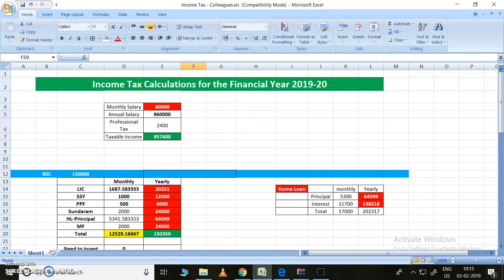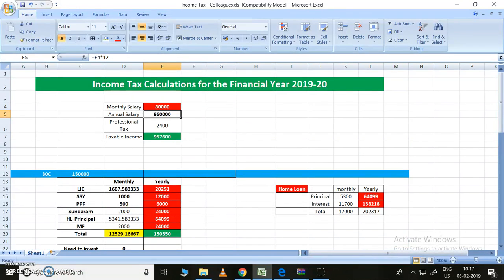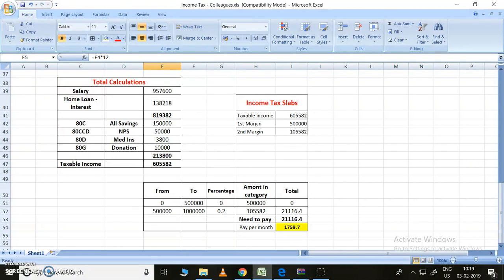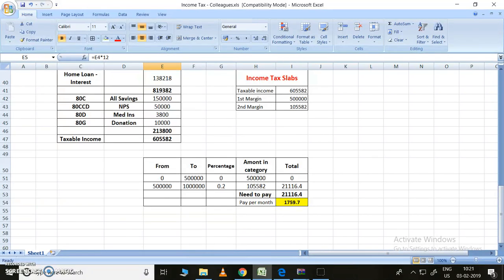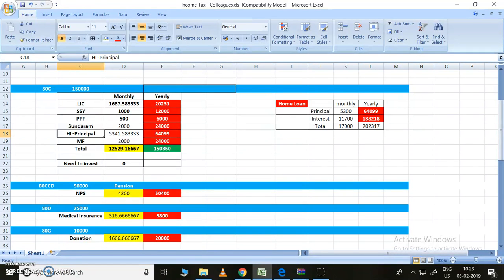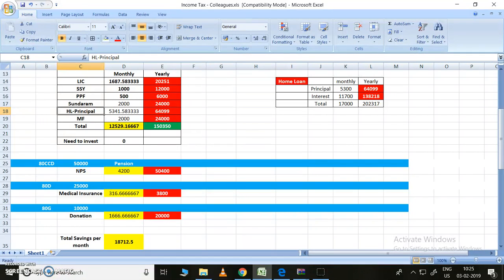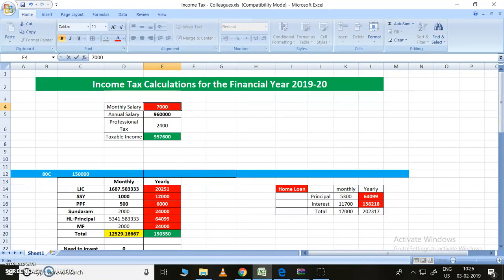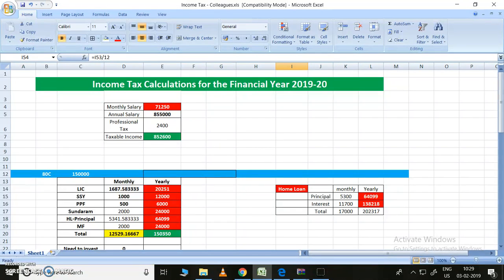Income Tax Calculations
Income Tax for 2019-20